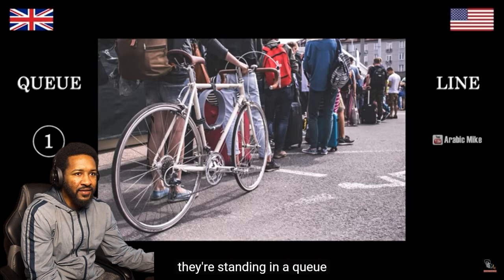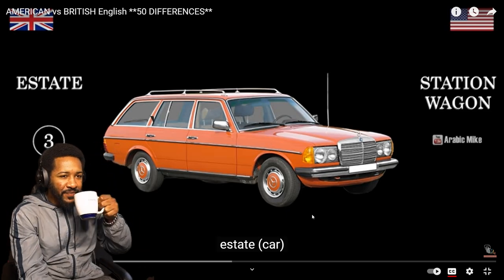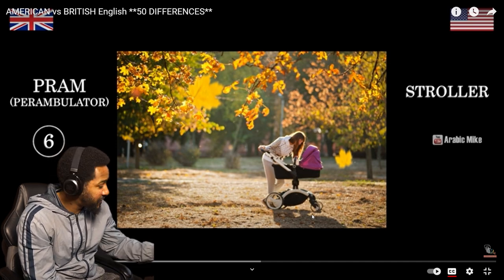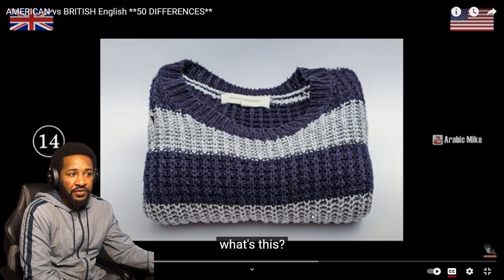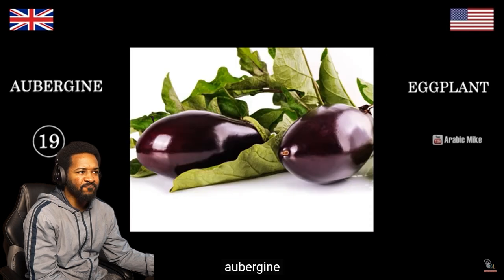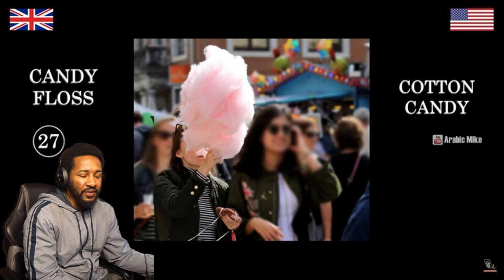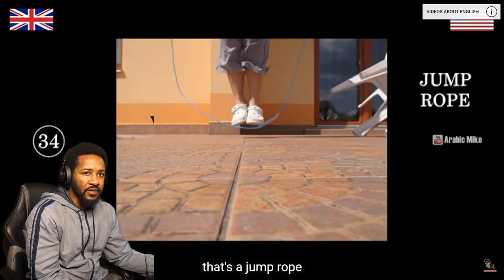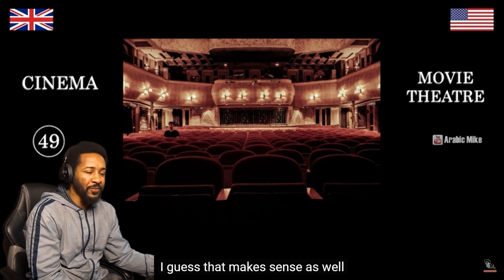AMERICAN REACTS TO US VS UK ENGLISH DIFFERENCES!